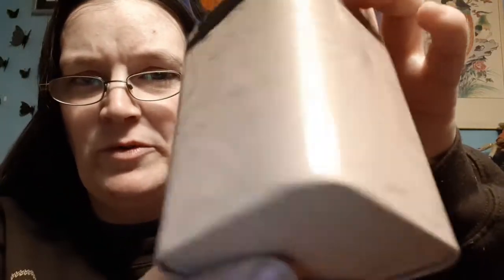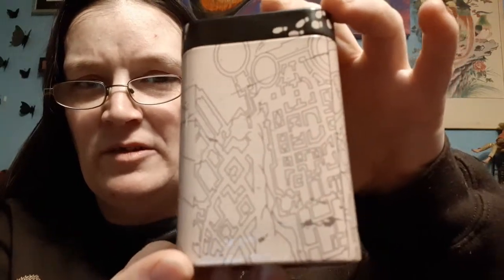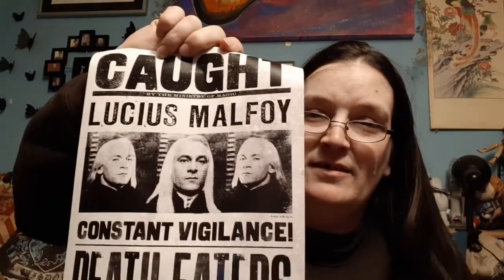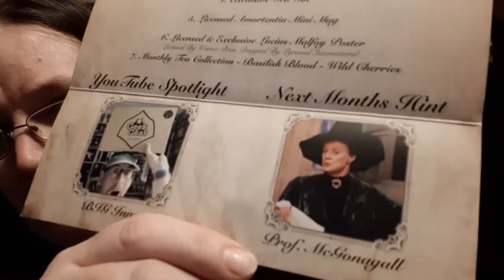Unboxing - Wizardry from Geekgear - Oct. '19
It's unboxing time, please enjoy.